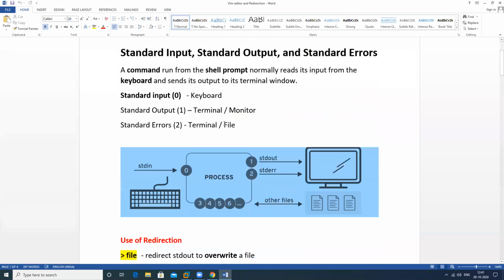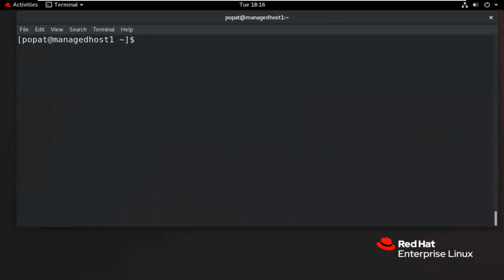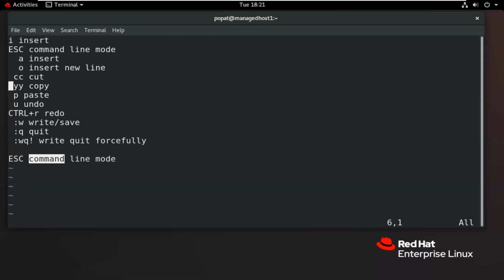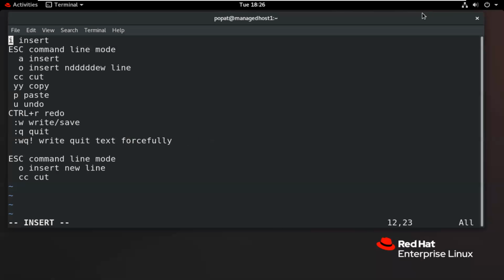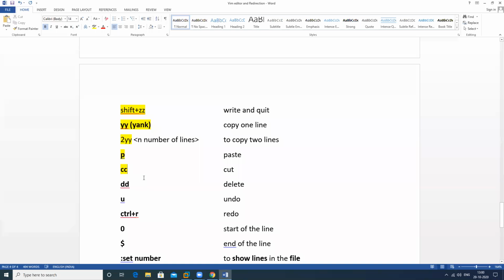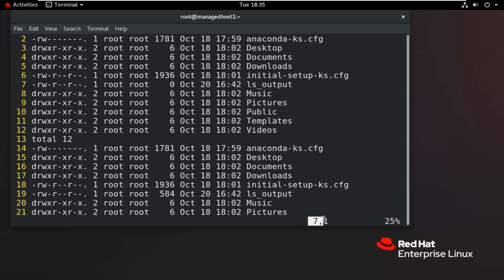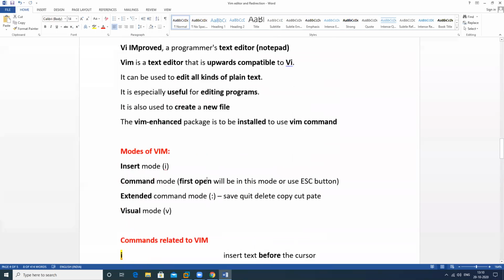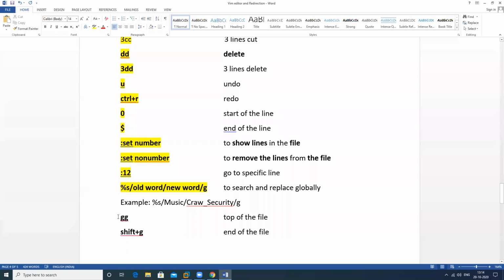RHCSA | Linux | VIM_text_Editor in English_Video 10